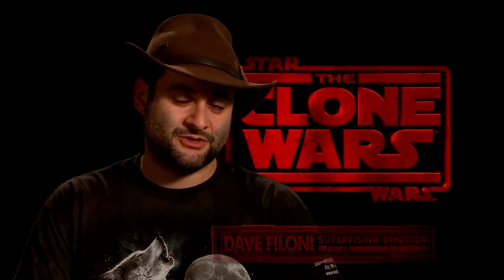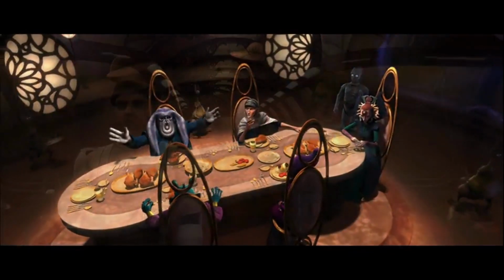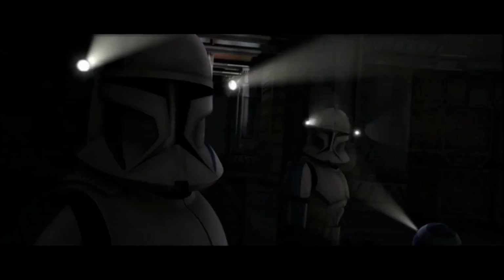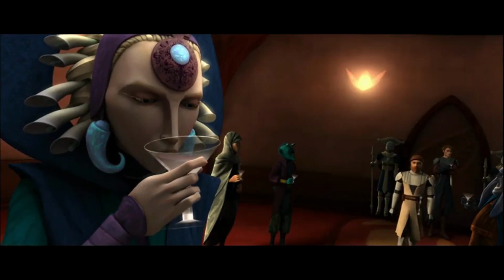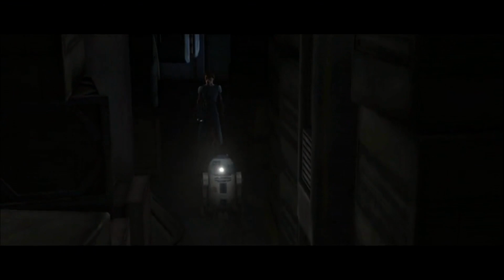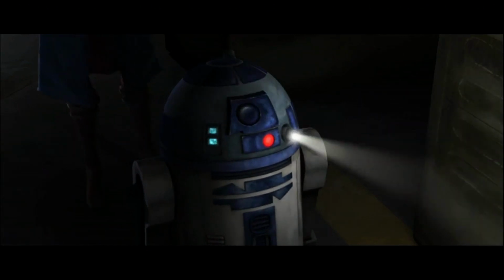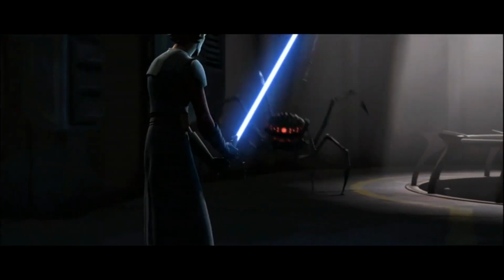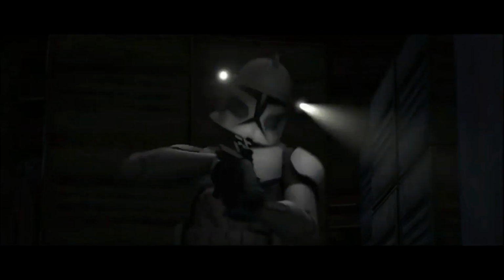Star Wars The Clone Wars Season Two: Voyage Of Temptation Featurette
Director Dave Filoni discusses the look and feel of the Coronet, and how he introduced an element of terror into the luxurious environment.